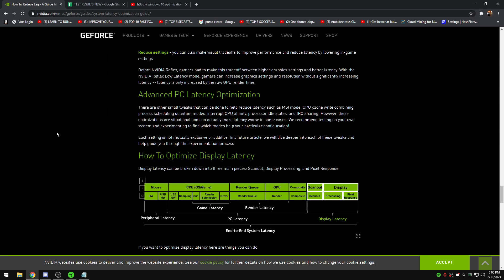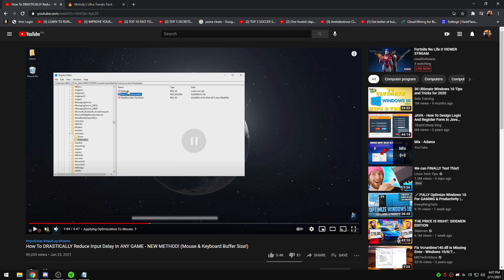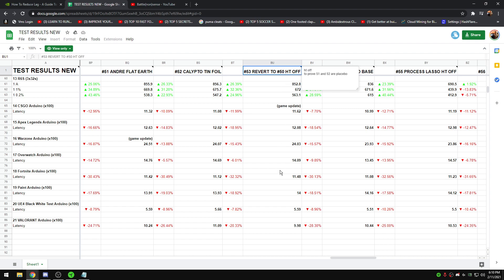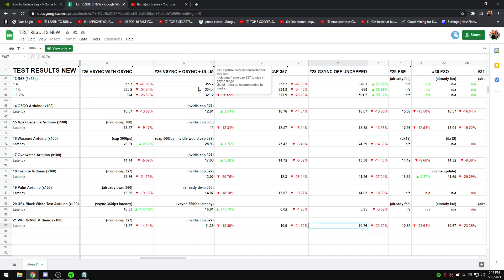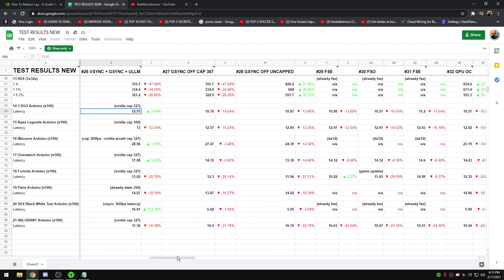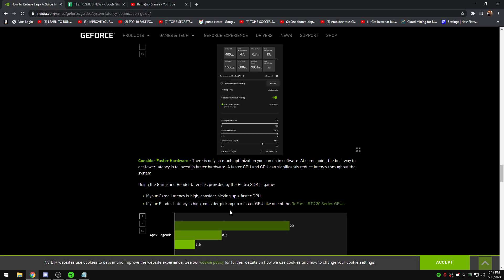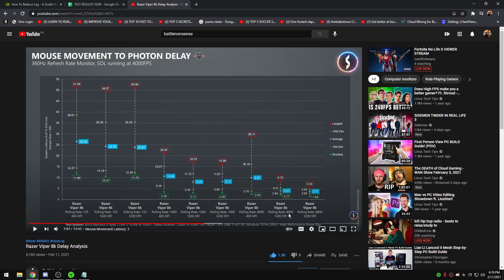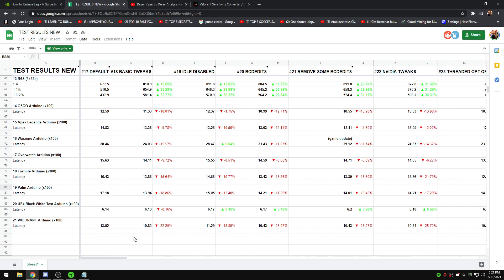THE TRUTH - INPUT DELAY, DEBUNK, DPI AND HZ, VALORANT OPTIMIZATIONS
Get Better Hardware
Overclock your CPU and GPU
XMP Mode/Ram Timings
Disable C-States
Higher DPI and HZ